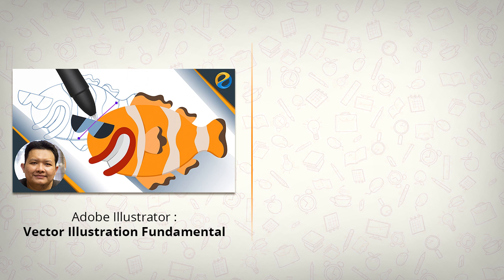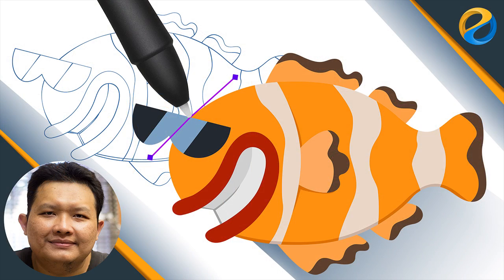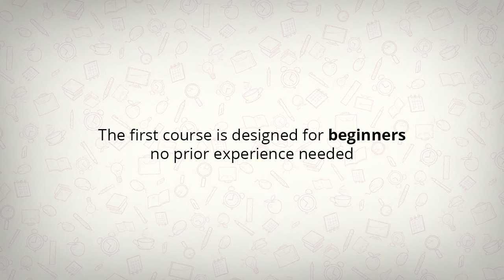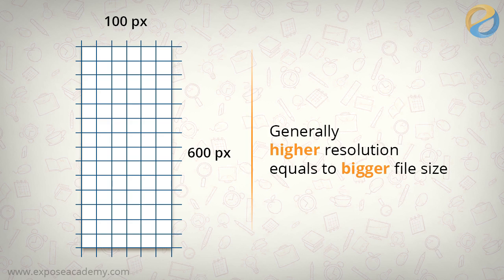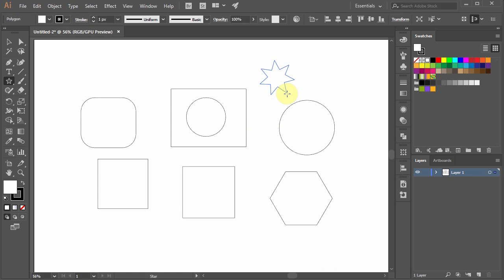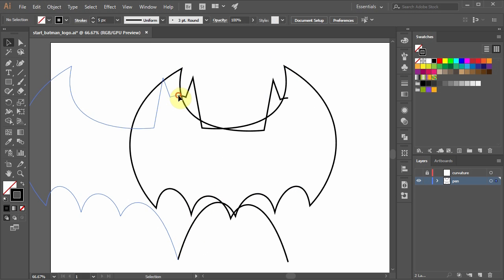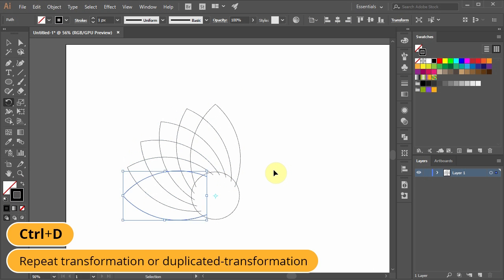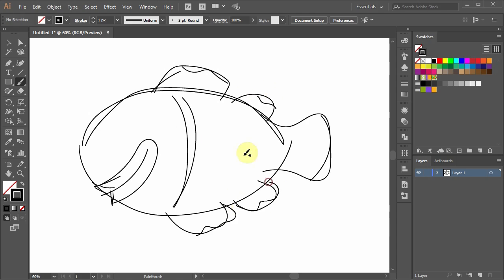SkillShare course | Adobe Illustrator : Vector Illustration Fundamental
- Blender 2.8X from zero to hero = (note that this still using an old version of Blender)